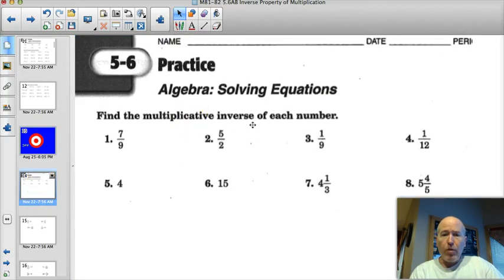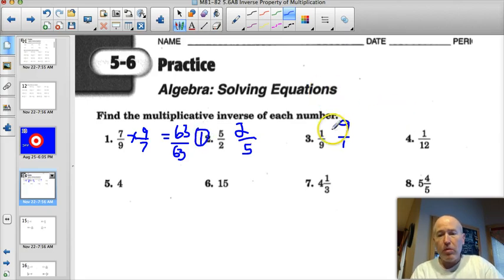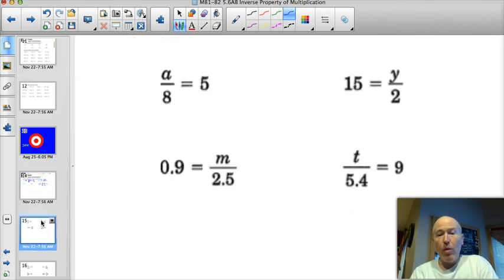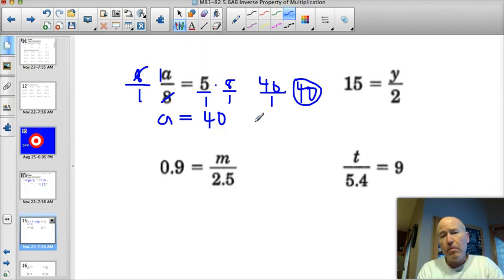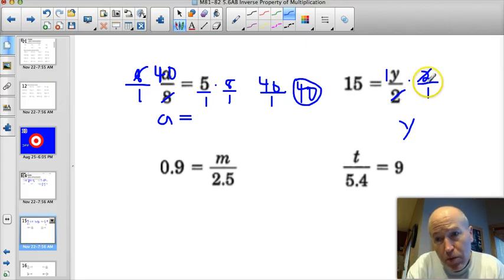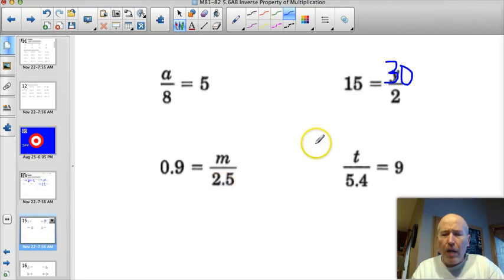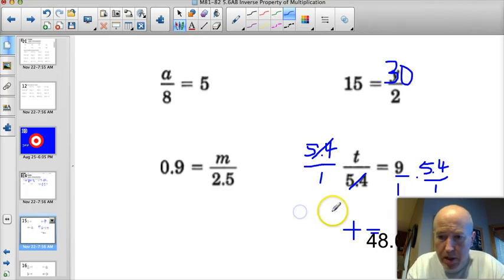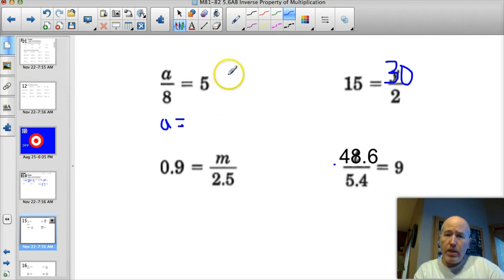Mini 5 6AB Prac